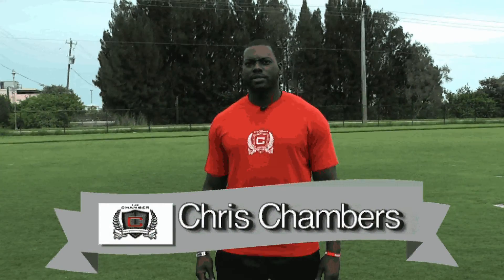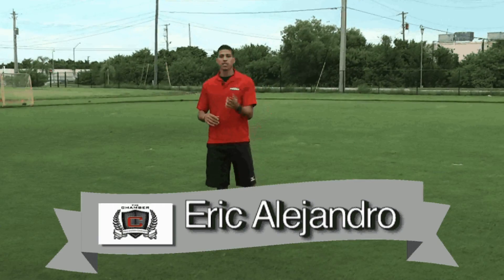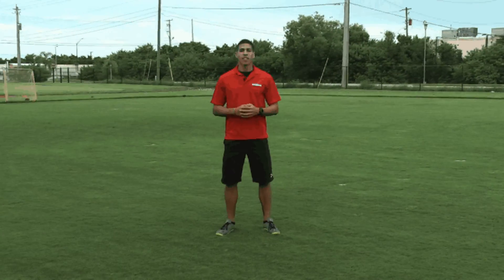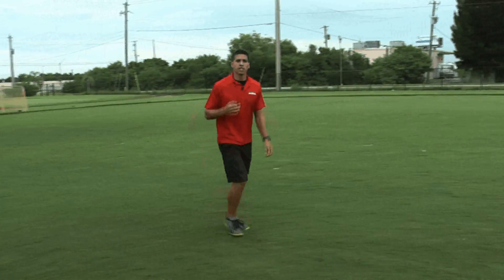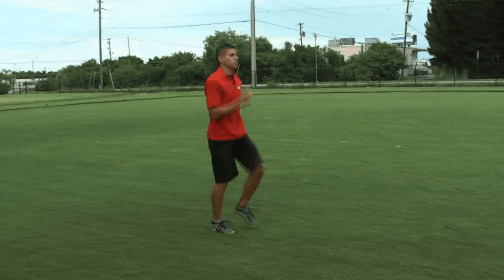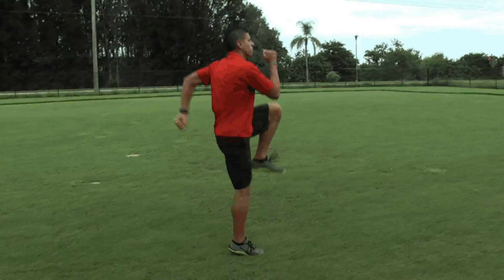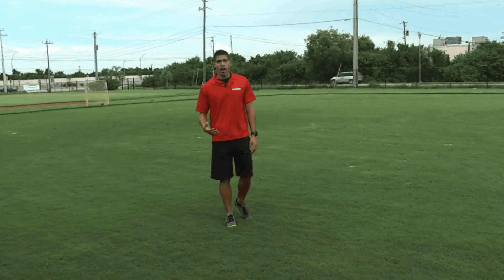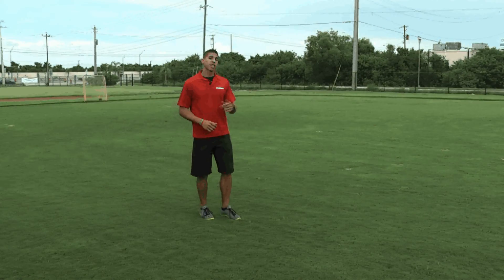Chamber Sports Performance Minute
Eric Alejandro - Chamber AOS (Academy of Speed), South Florida High School Football Show.